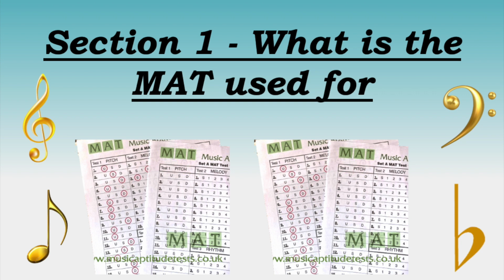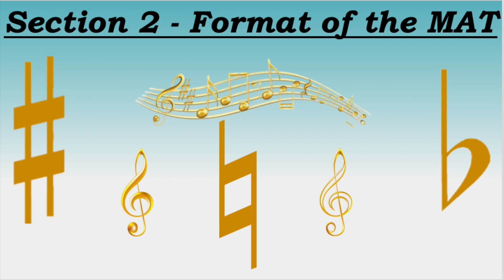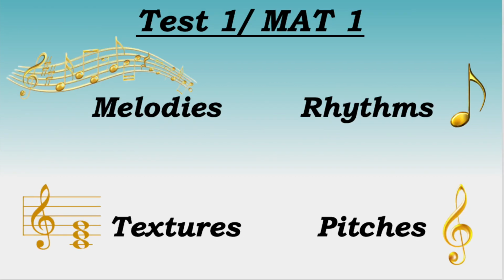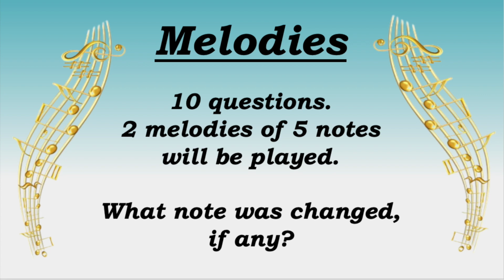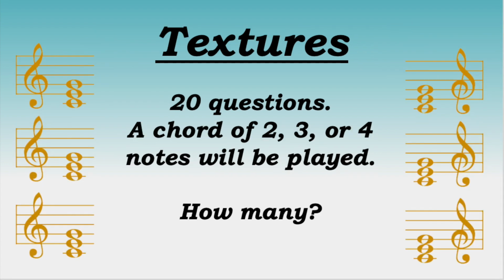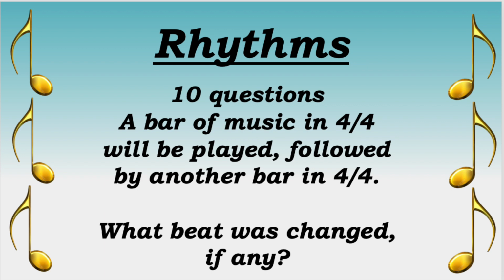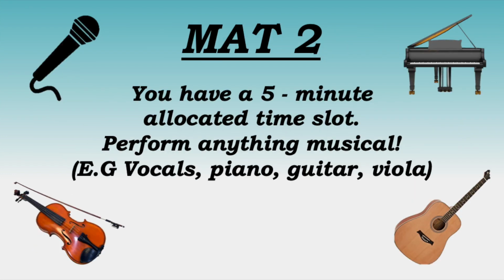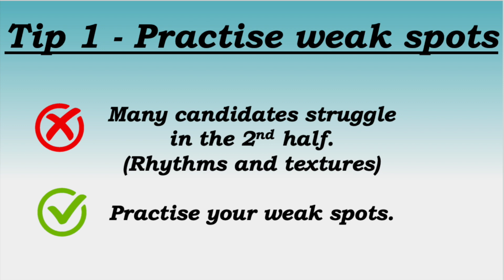Musical Aptitude Tests-explained in 7 minutes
Musical Aptitude tests format explained in detail
Timestamps
0:00 what is MAT
1:32 Format of MAT
4:37 Tips and tricks
5:17 Sample questions
7:01 Minuet in G Major